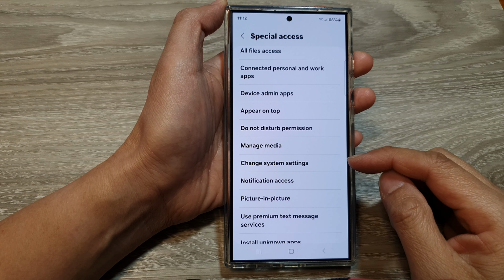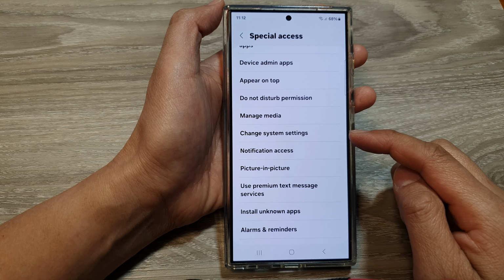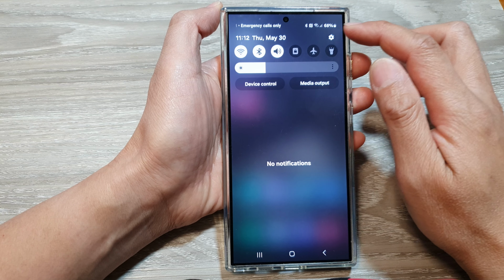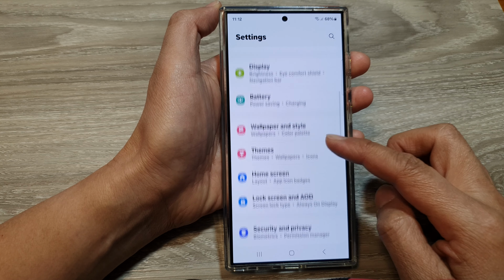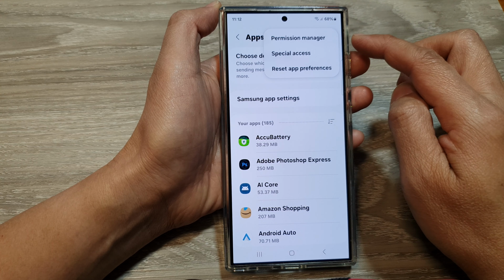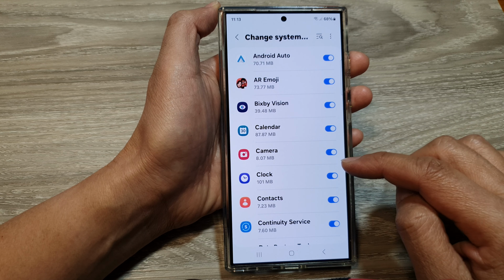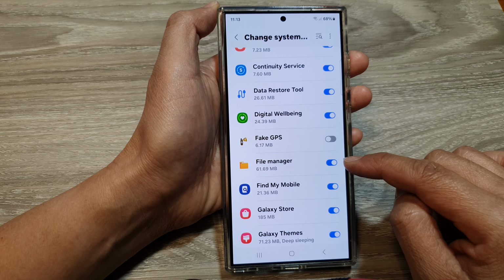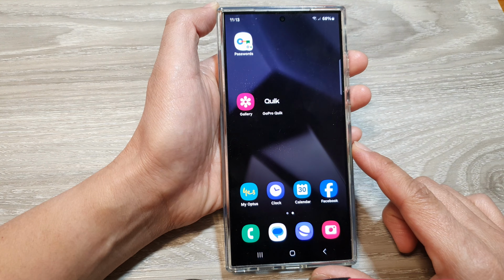Galaxy S24/S24+/Ultra:How to Allow/Deny CHANGE SYSTEM SETTINGS Permission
Ever wondered how to stop apps from messing with your Samsung Galaxy S24, S24+, or Ultra's system settings? In this video, we'll show you the simple steps to take control of your phone's security. Learn how to allow or deny specific apps from changing important system settings, keeping your device running smoothly and protecting your data. Don't let rogue apps wreak havoc on your phone – empower yourself with this essential knowledge!